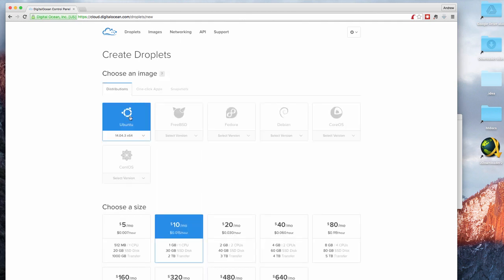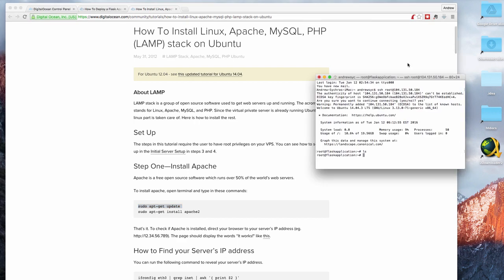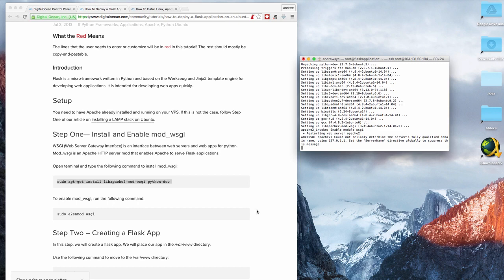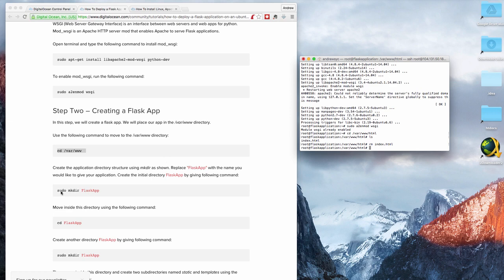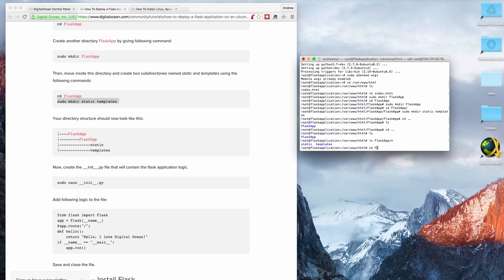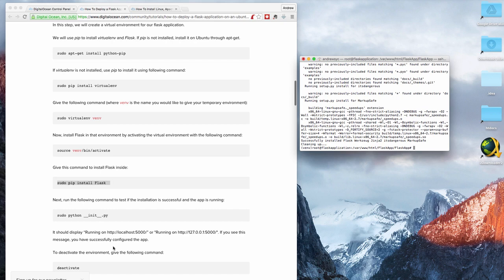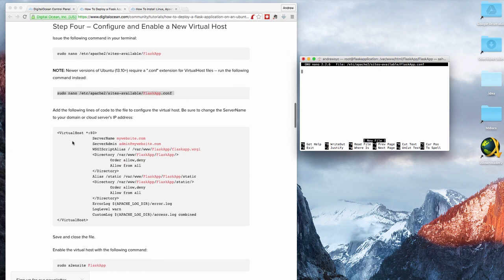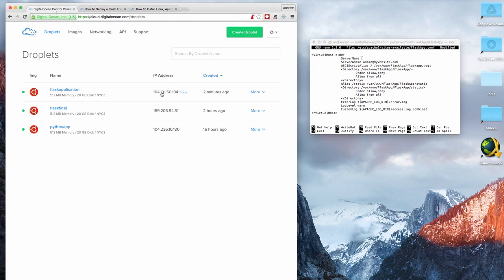Setting up flask on a digitalocean droplet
← Sign up to get a free $10 sign up credit :)